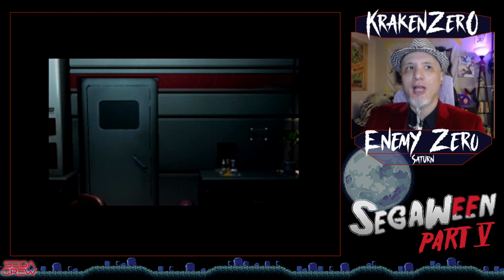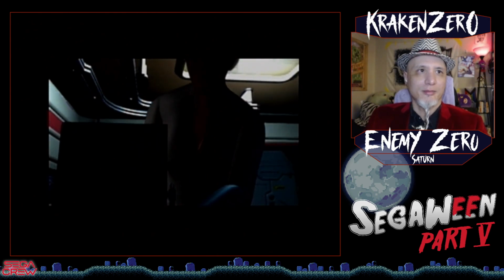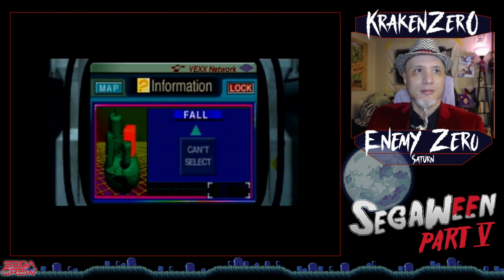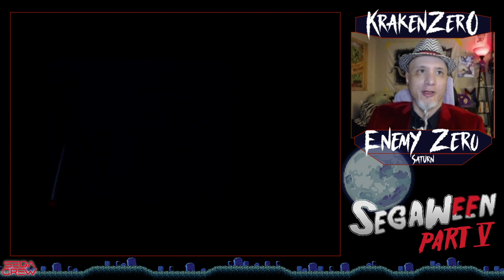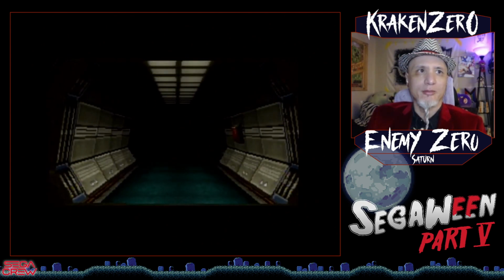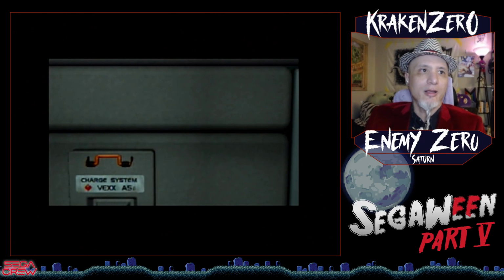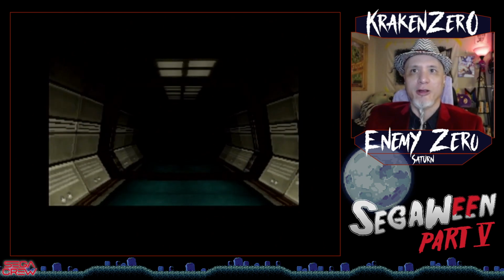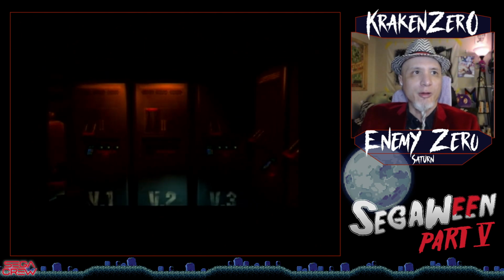SEGAWEEN Part 5 | Enemy Zero with KrakenZer0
Enemy Zero (Saturn) with KrakenZer0